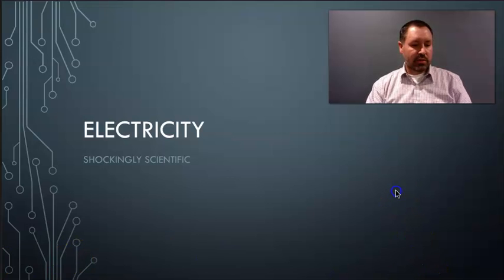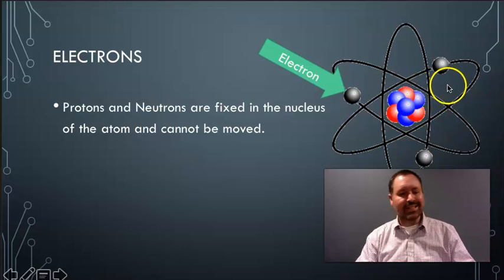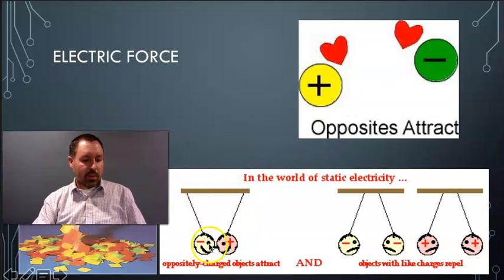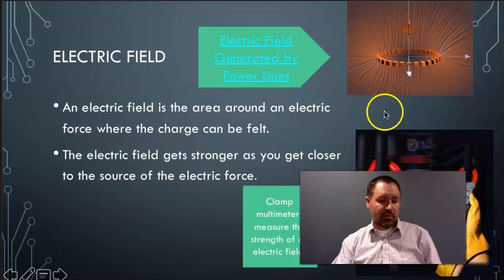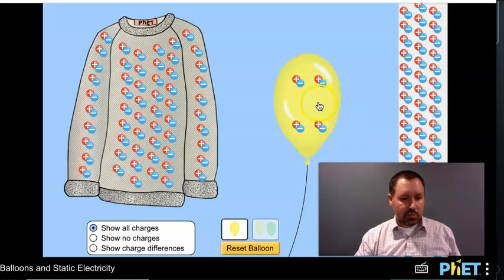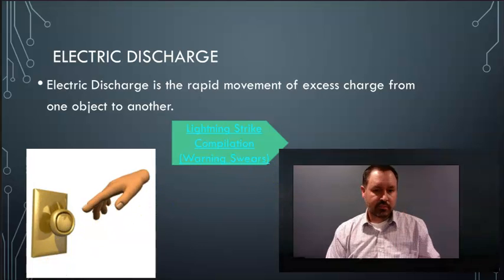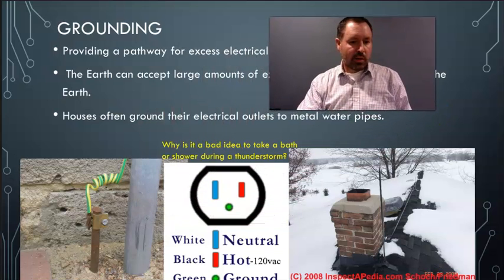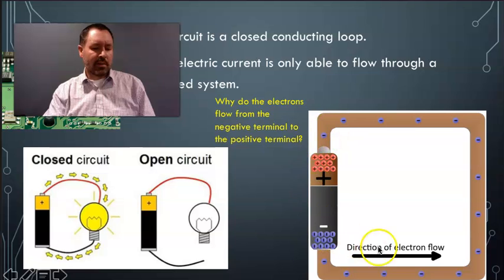Electricity Part 1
CU Lesson on Electricity